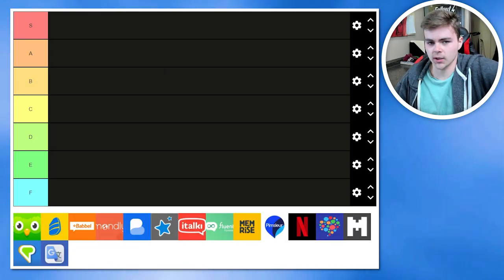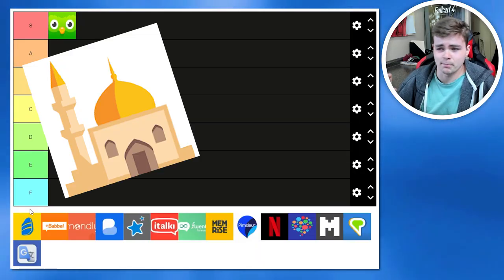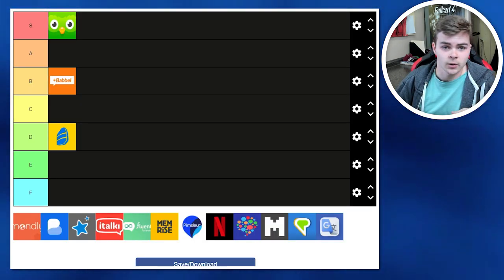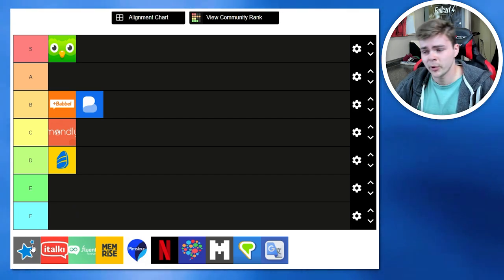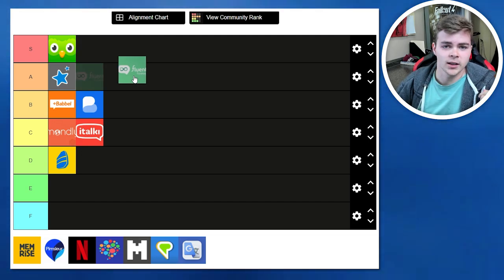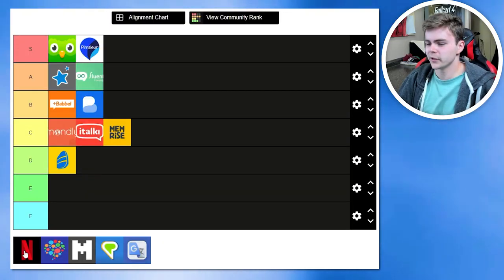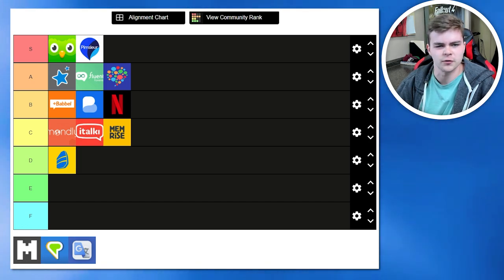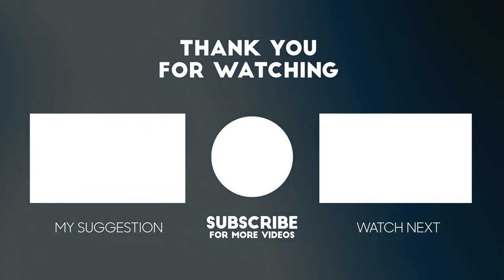Polyglot Ranks Language Learning Apps Best to Worst (Tier List)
There are A LOT of language learning apps out there. Some are fantastic! Others... not so much so I decided to make a Tier List for them. Enjoy!

💡 If you have any ideas for a video, let me know!